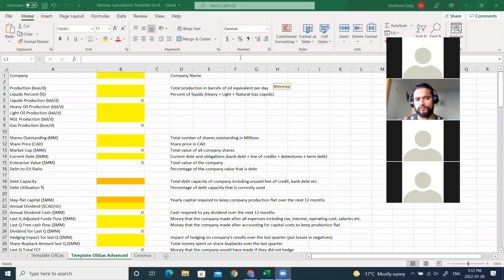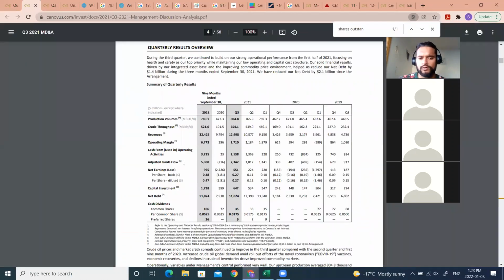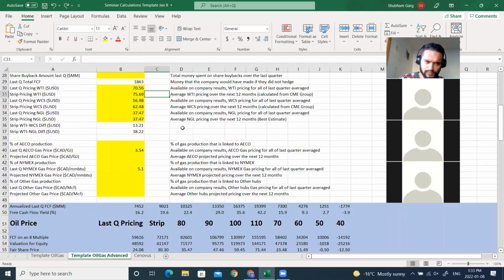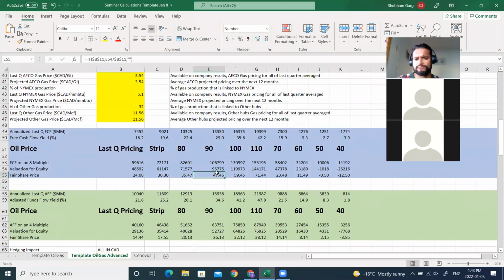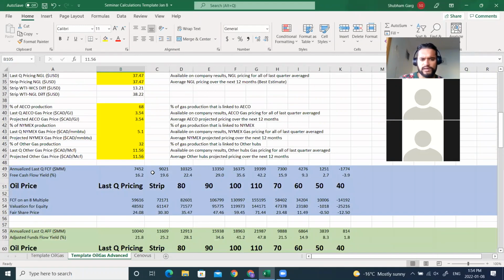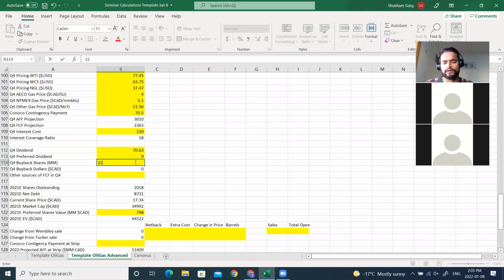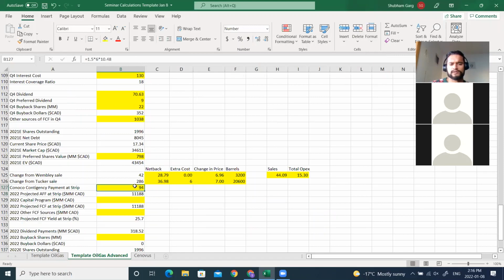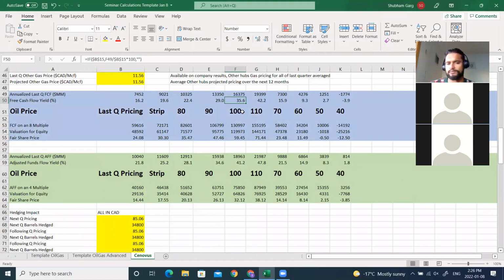Oil & Gas Stocks Valuation 101 - Jan 8 2022 Deep Dive on Cenovus Energy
White Tundra Investments' course: Oil & Gas Stocks Valuation 101 - Jan 8 2022 Deep Dive on Cenovus Energy